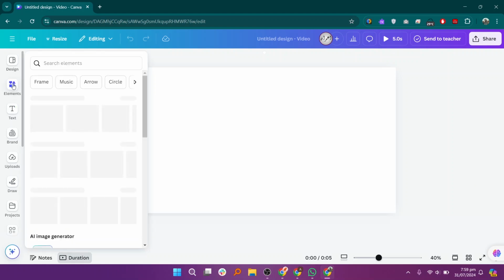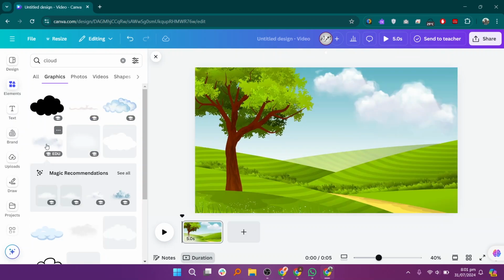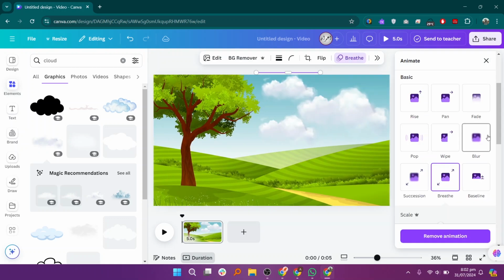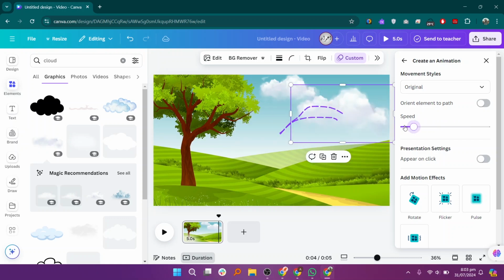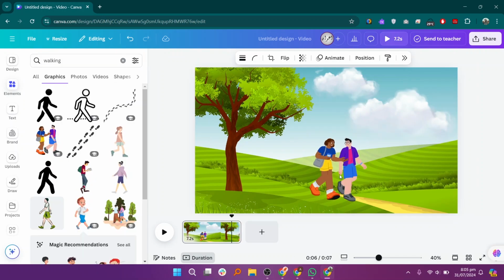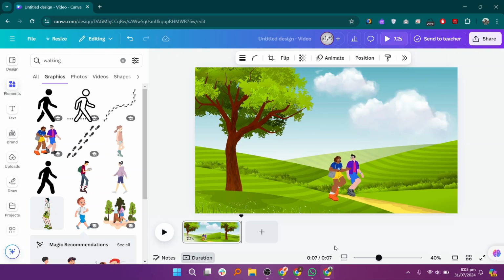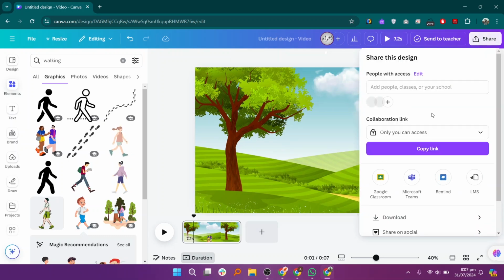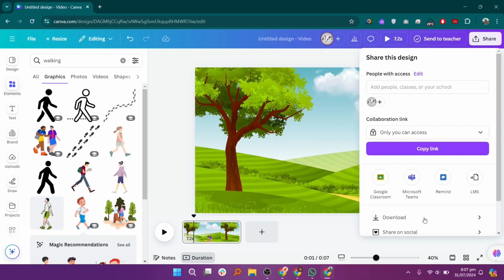How to Create Animated Videos Using Canva for FREE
In this video, you'll learnHow to Create Animated Videos Using Canva for FREE.
You'll be able to create animated videos using canva for free step by step tutorial and create free videos using canva likevideos for fiverr & youtube intro.  if you watch this video till the end and following this simple steps  that I will show you.